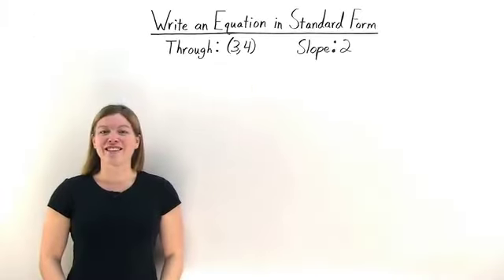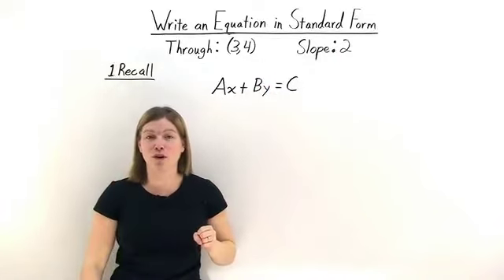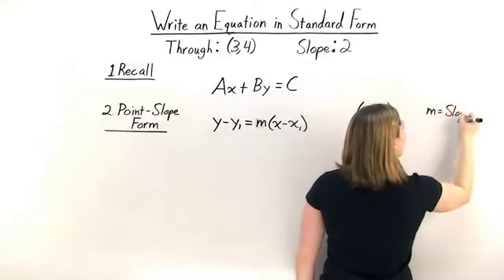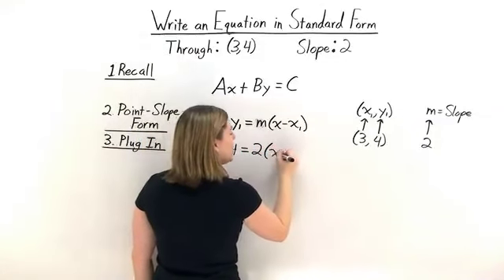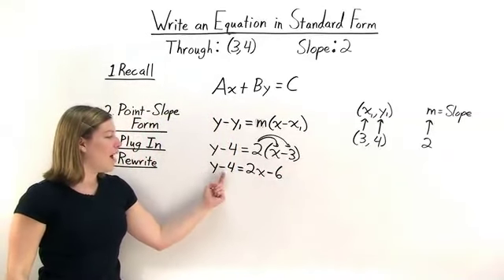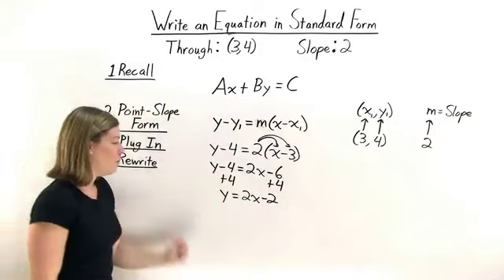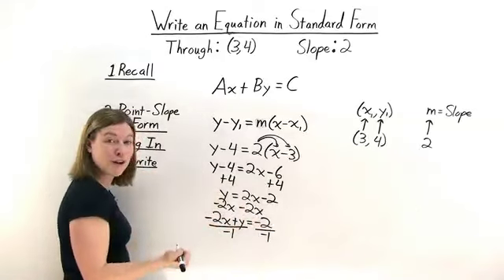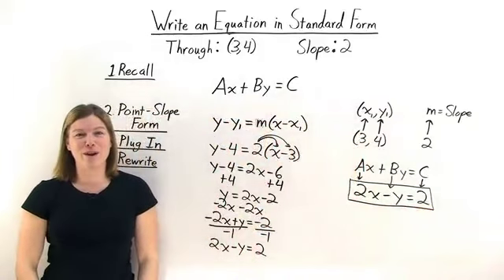Standard Form from point and slope